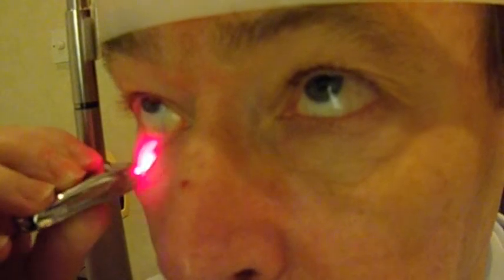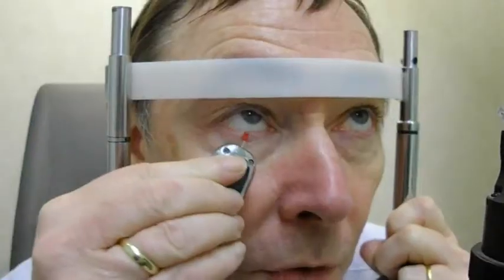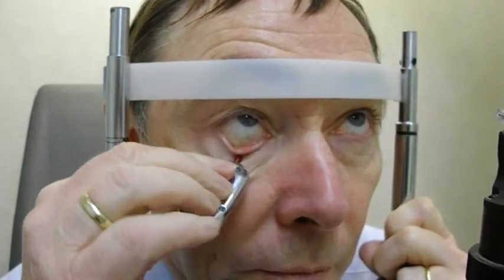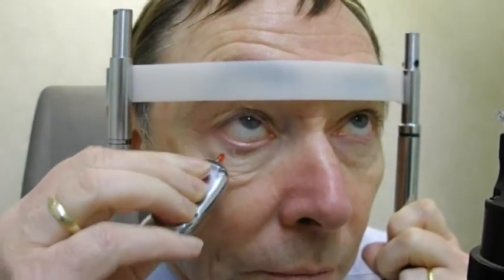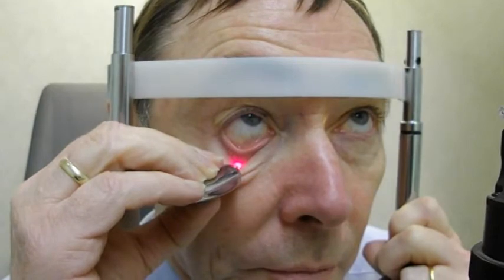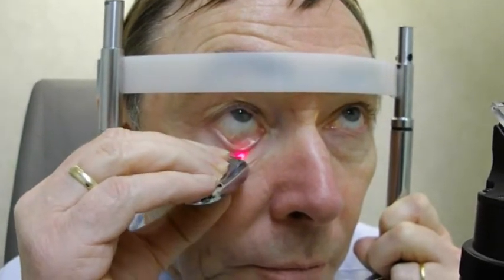Meiboscopy / meibography = Hands-on how to do.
Clean your instrument and explain to the patient why and how it is done.
Room very dark.
Slitlamp illumination off - although we find a tiny red-free light helpful as a pointer.
Sit patient in the slitlamp comfortably.
Ask them to look up.
Set the slitlamp to either low or medium magnification.
Use the meiboscope to evert the lower lid and switch in on to shine the red light through the lower eyelid.
Examine the meibomian glands.
Record your findings.